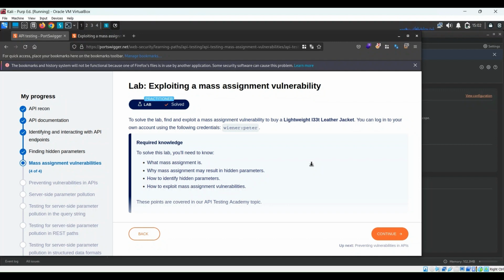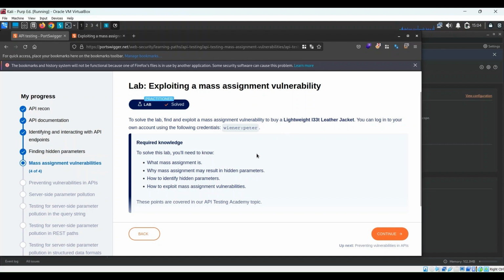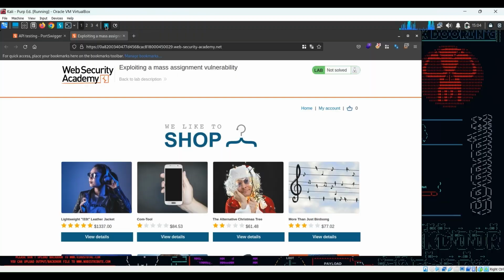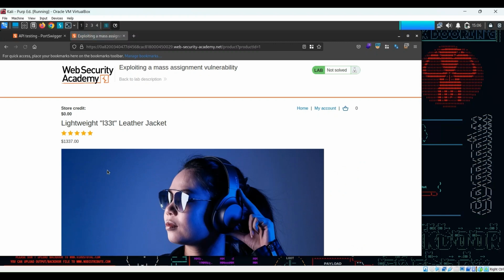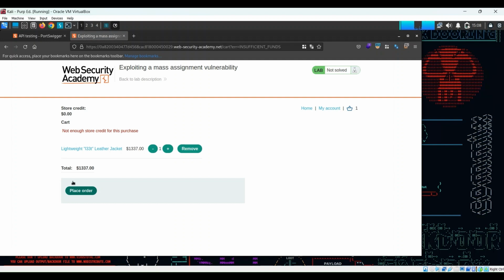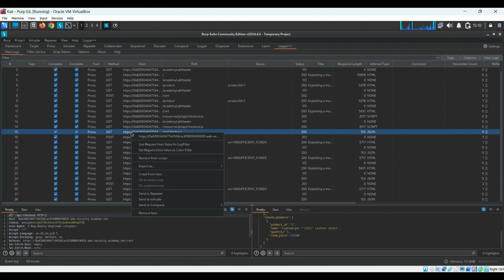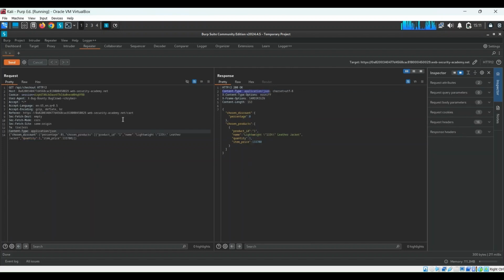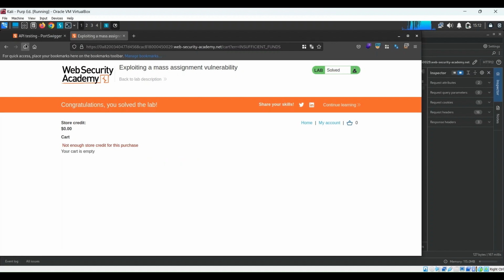PortSwigger Web Security Lab Solution: Exploiting a mass assignment vulnerability